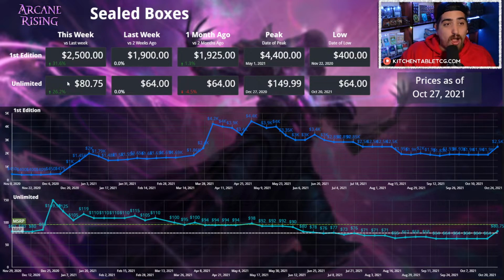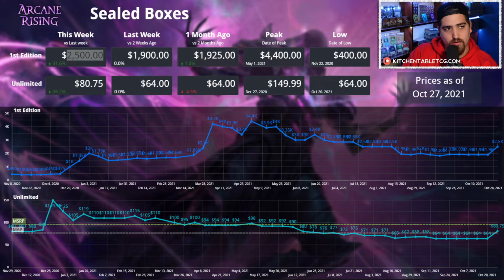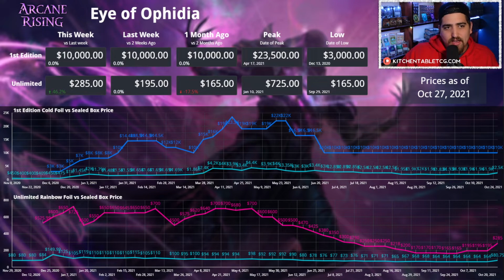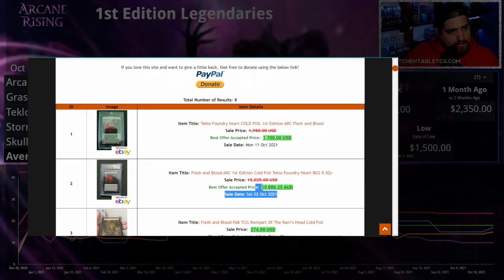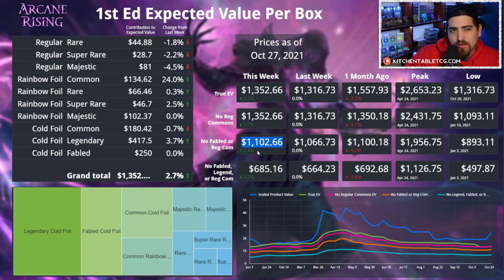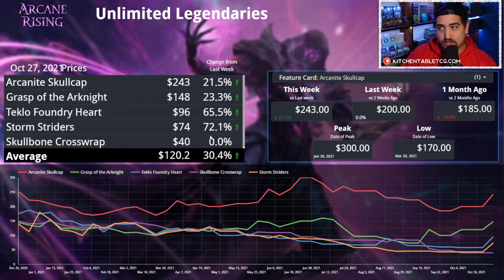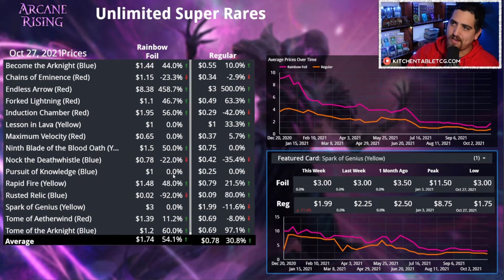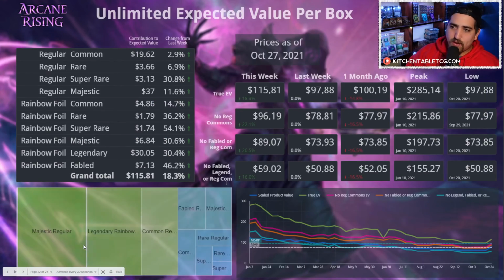30% increases in Arcane Rising Market Update - 10/27/21 - Flesh and Blood TCG FABTCG